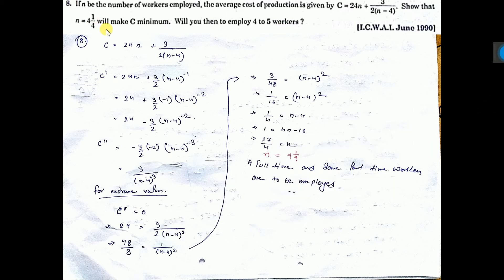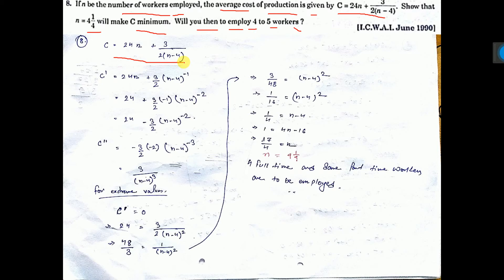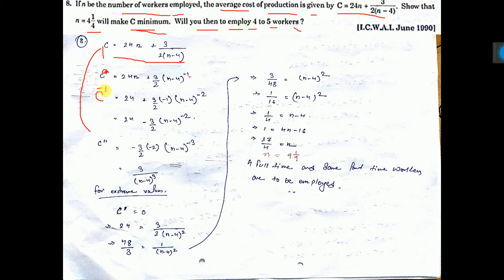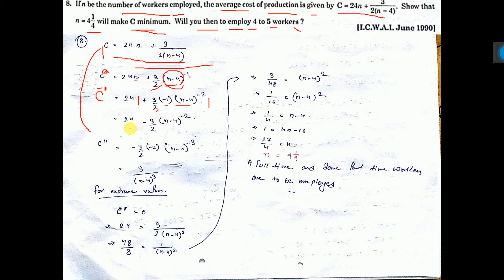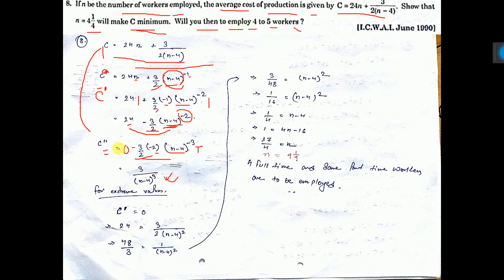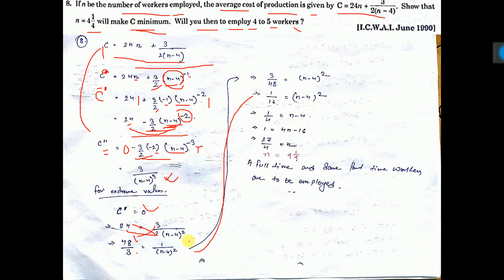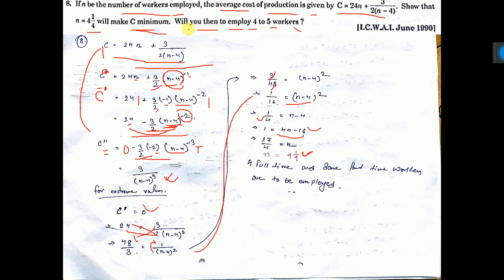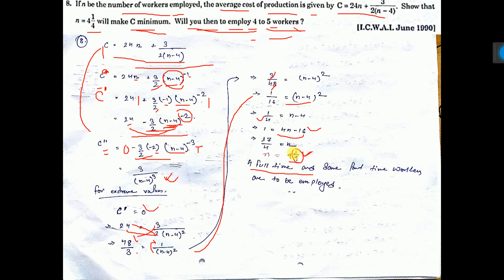XII BREAK EVEN POINTS 1II B 8